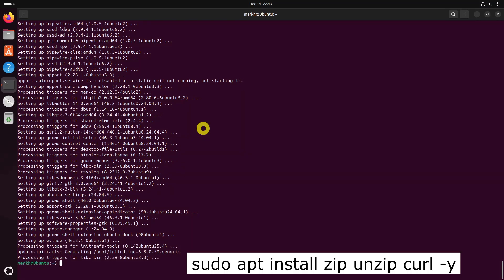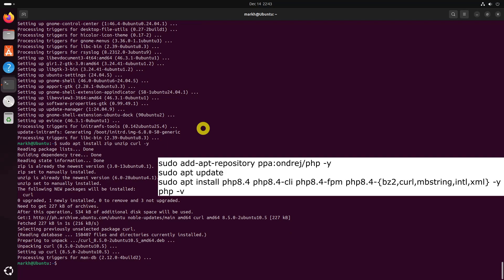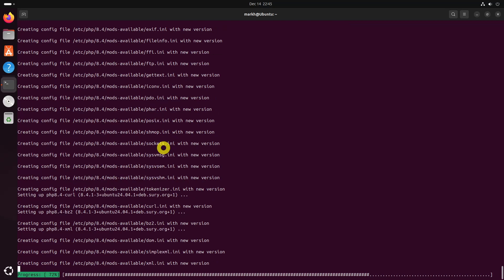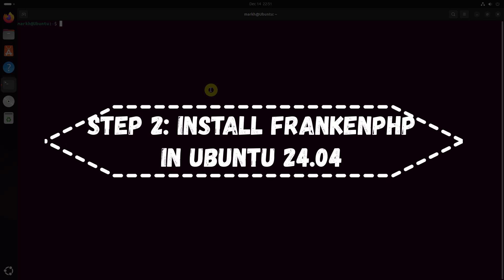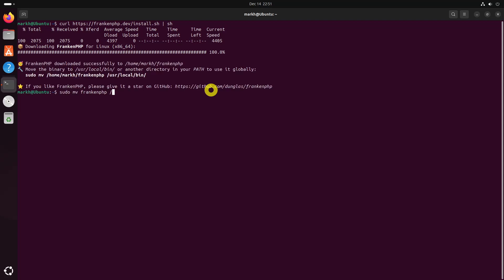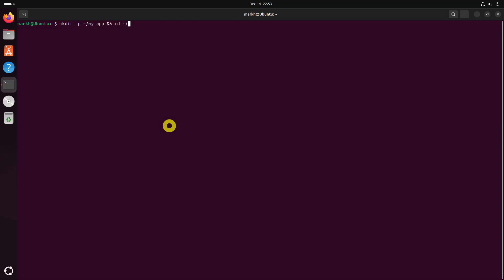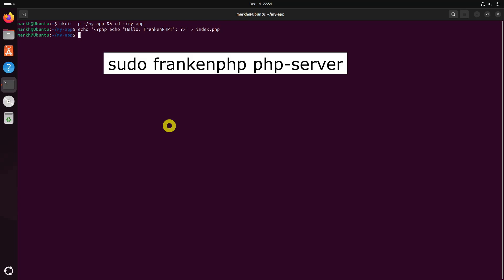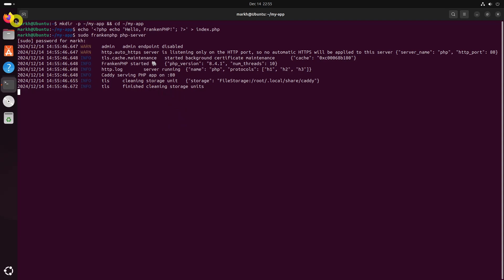How to Install FrankenPHP App Server in Ubuntu 24.04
FrankenPHP is a modern application server for PHP that enhances the performance and capabilities of PHP applications. It is built on top of another server called Caddy web server, which helps developers to run PHP applications efficiently without the need for traditional web servers like Apache or Nginx. This video walks you through the process of installing FrankenPHP on Ubuntu 24.04 in simple steps.

Chapters:
0:00 Intro
0:19 Step 1: Install PHP in Ubuntu 24.04
3:45 Step 2: Install FrankenPHP in Ubuntu 24.04
4:21 Step 3: Running Your PHP Application
5:11 End screen

What you'll learn:
1. Step 1: Install PHP in Ubuntu 24.04
     a. How to update your system packages to ensure you have the latest software
     b. How to install some essential packages, including PHP and other required libraries
     c. How to install required dependencies
     d. How you can install PHP 8.4 from Ondrej’s PPA, which provides the latest versions of PHP
2. Step 2: Install FrankenPHP in Ubuntu 24.04
     a. How to install FrankenPHP using curl command
3. Step 3: Running Your PHP Application
     a. How To serve your PHP application using FrankenPHP
     b. How to create a directory and a simple php script for your web application
     c. How To serve the content of the current directory
4. How to install and run FrankenPHP on your Ubuntu 24.04 system
5. How to set up a high-performance PHP runtime suitable for modern web applications